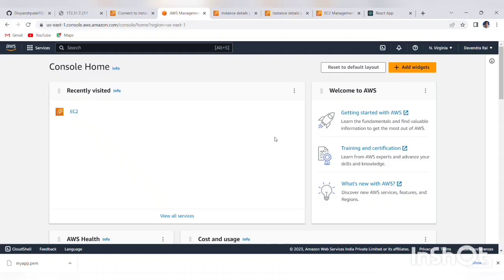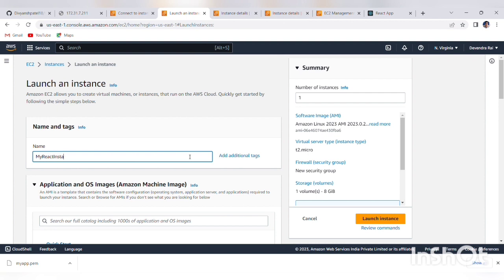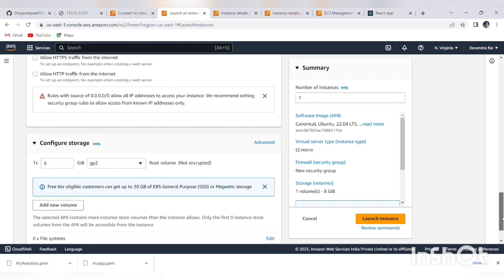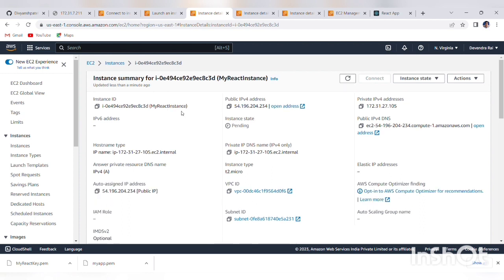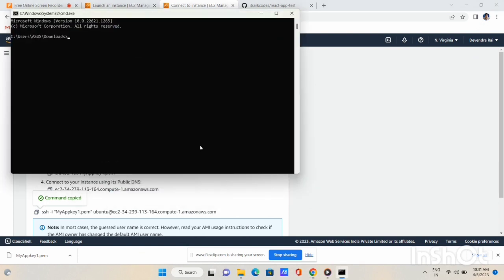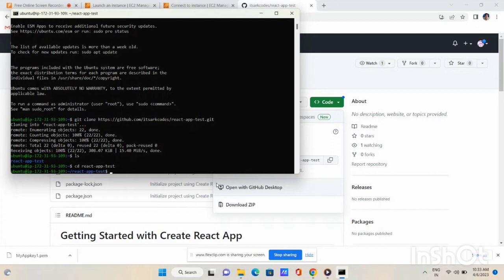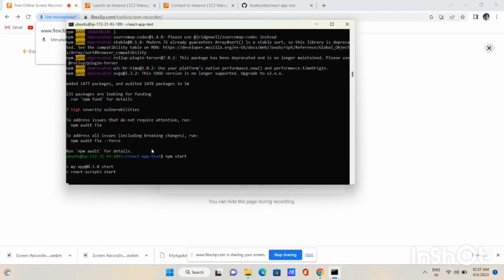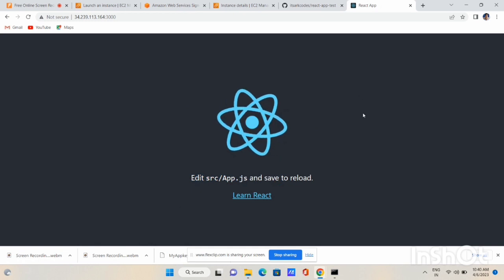Deploying React App on EC2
This video demonstrates the deployment of react app on amazon EC2 by creating a Virtual Machine Instance.